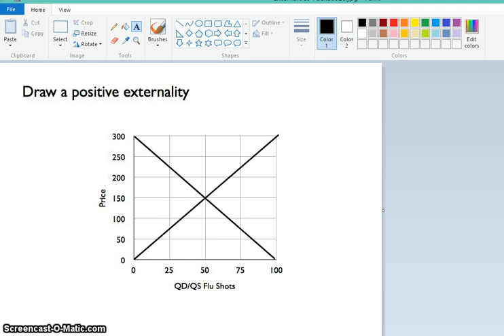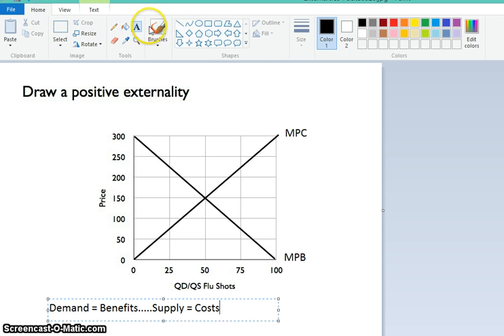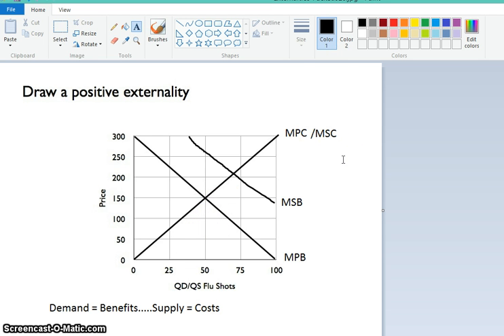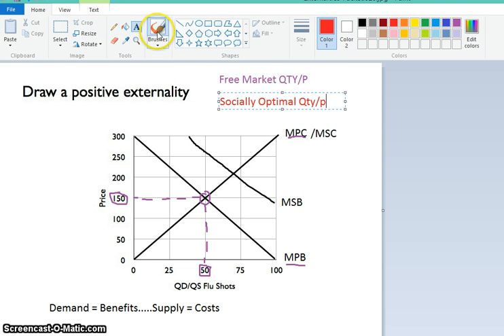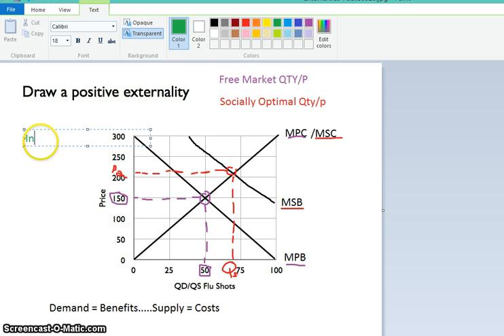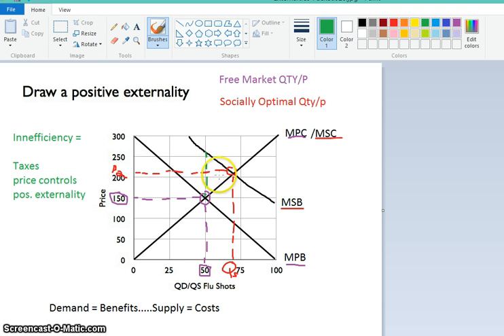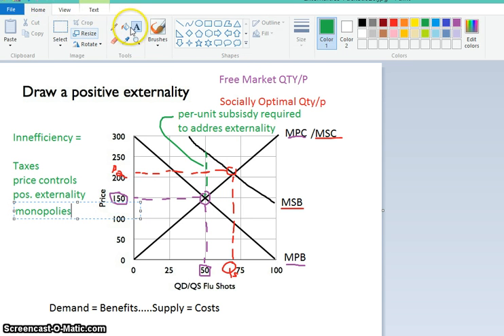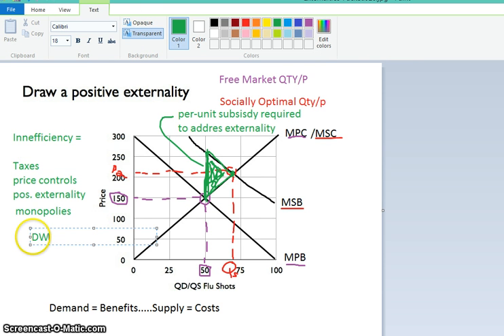Externality #8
A more in depth explanation of the ramifications from a positive externality.